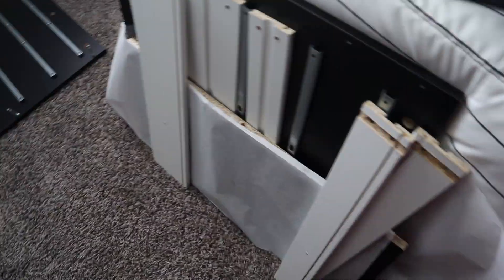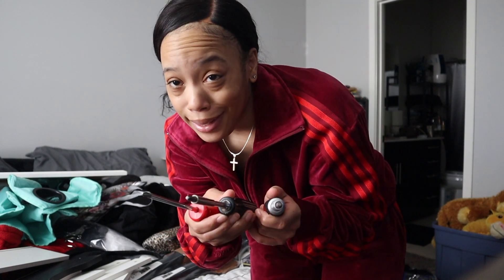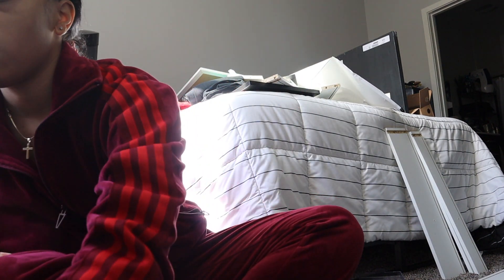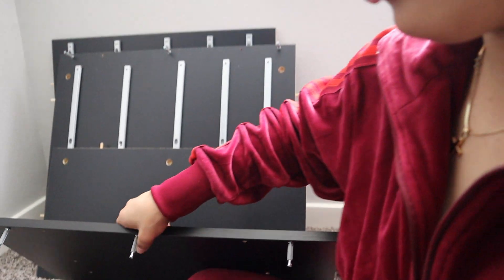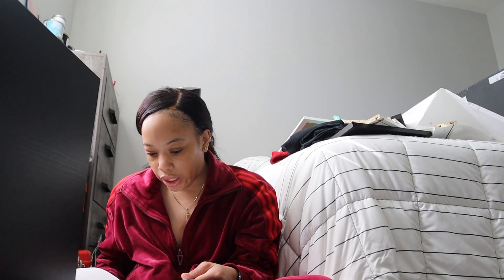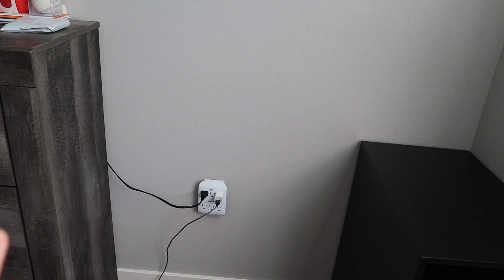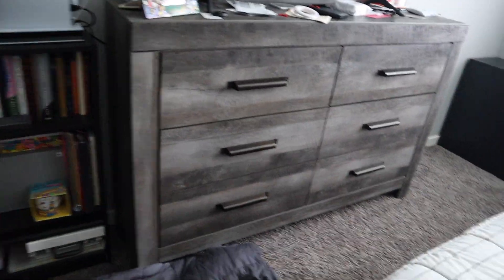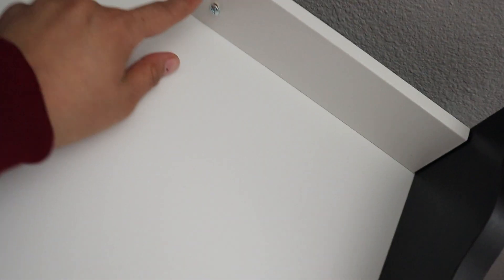WATCH ME BUILD THE IKEA LAGKAPTEN / ALEX DESK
Hey everyone. I built a desk from Ikea. Call me Bree the Builder. Wanted to show how I put it together!

X (formerly twitter)/instagram: @itskindabreezii